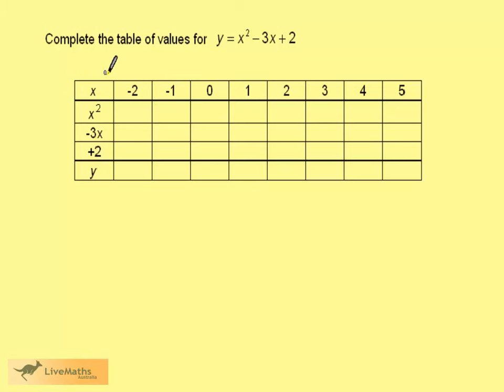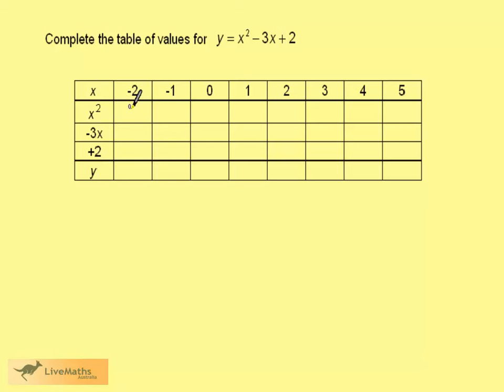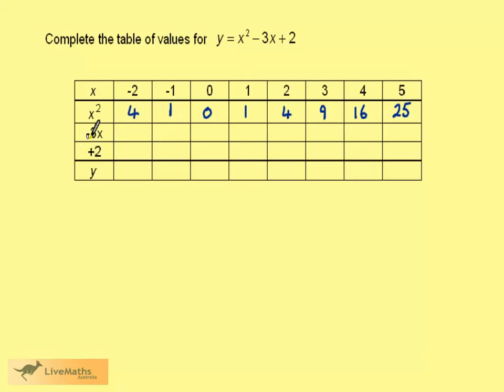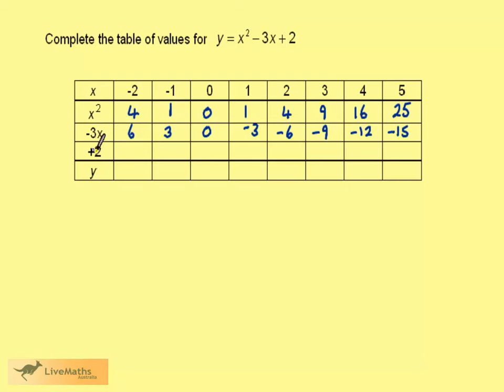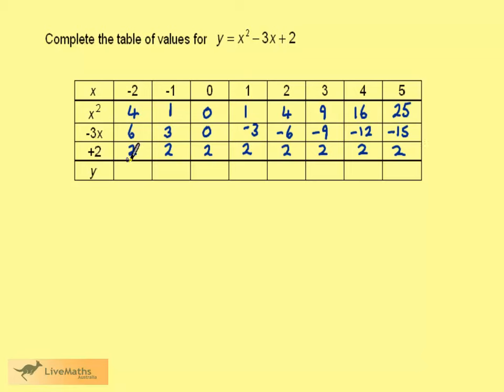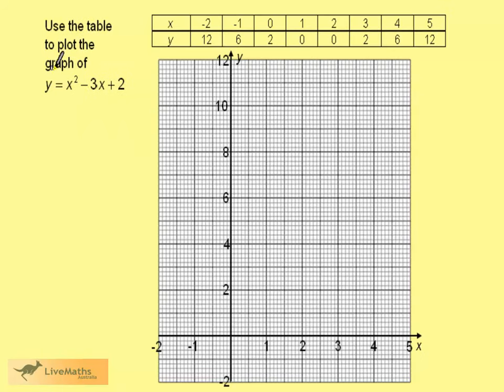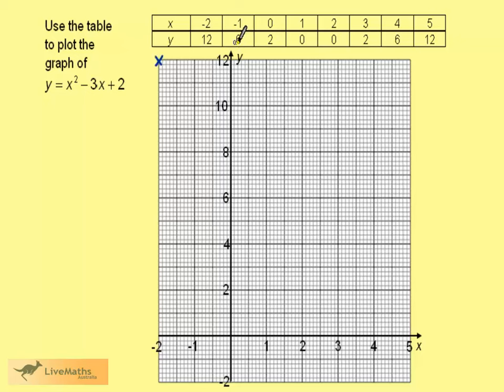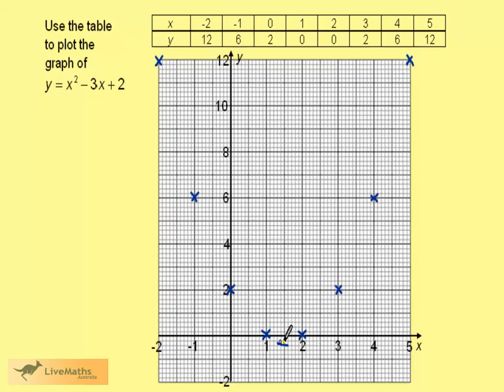Year 9 Plotting Quadratic Graph eg1